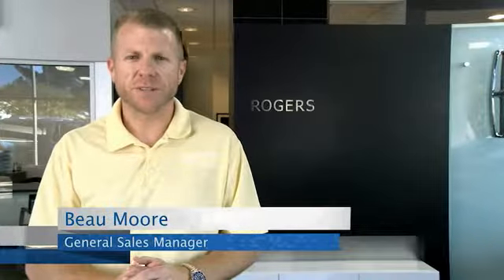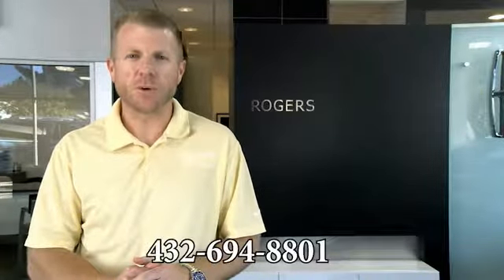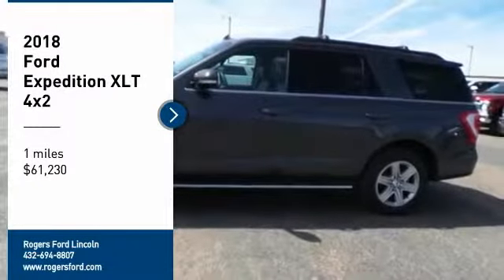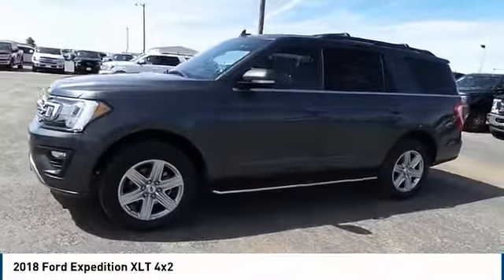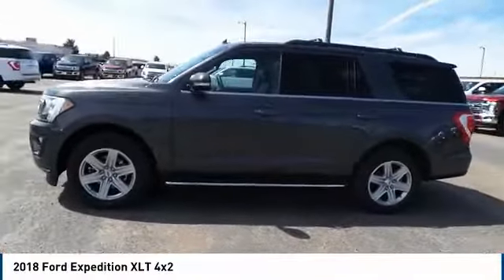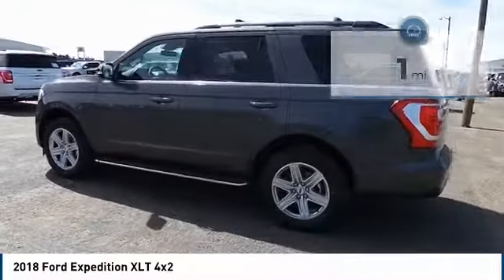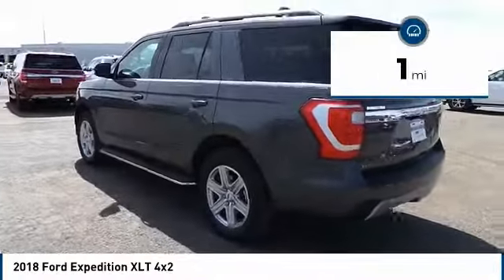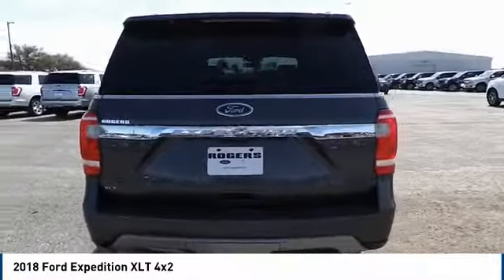Ford Expedition Midland TX 1830150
2018 Ford Expedition XLT 4x2

4200 W. Wall

NOTITLE